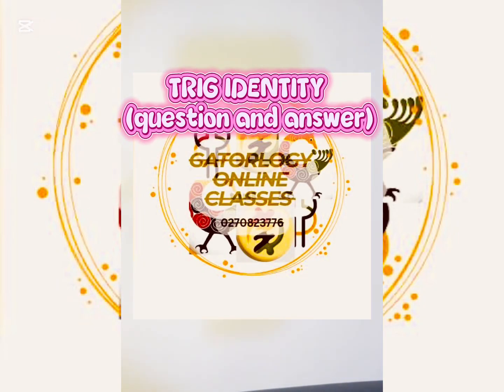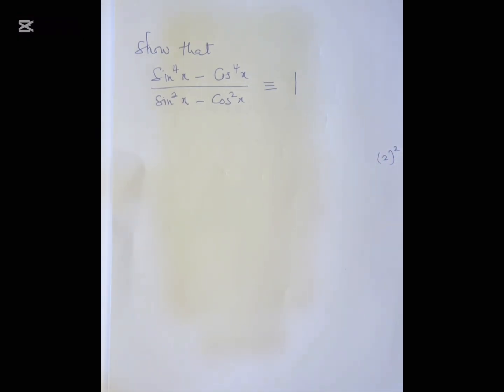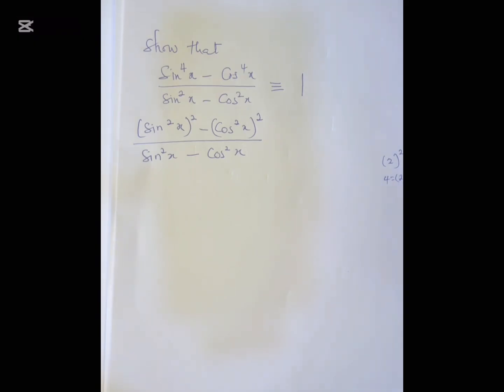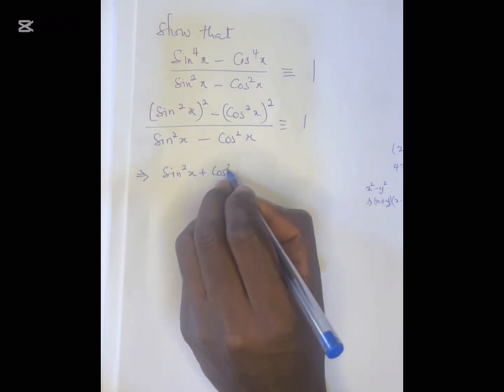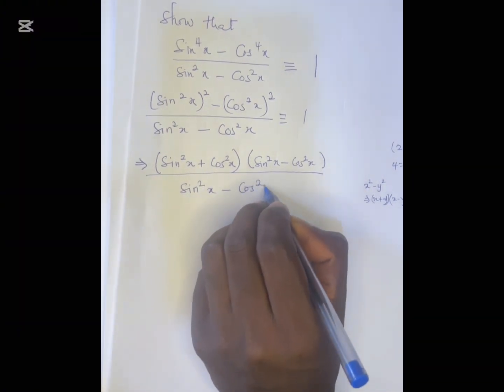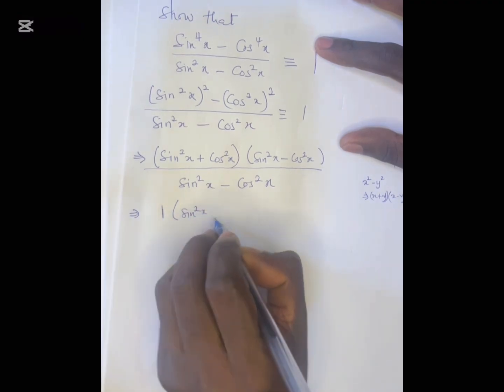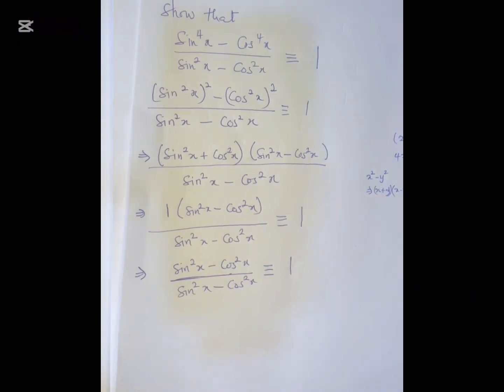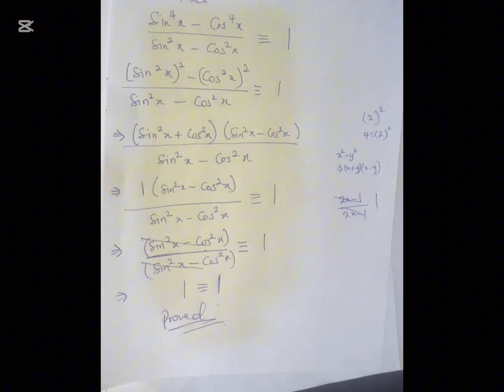How to simplify Trigonometrical identity with power of four